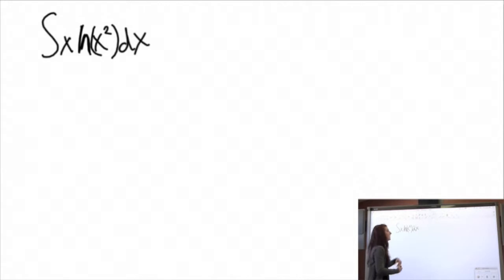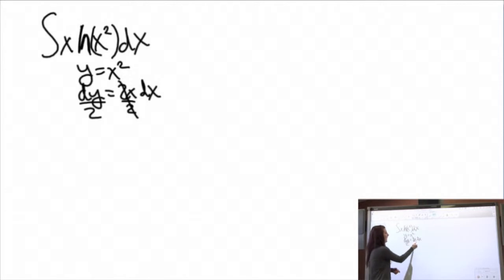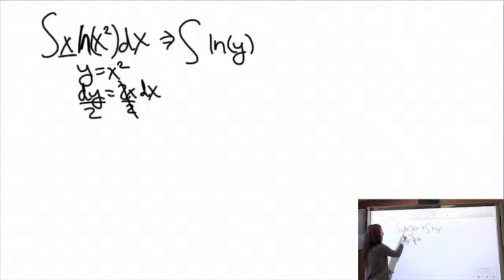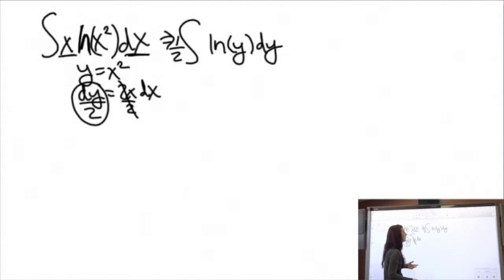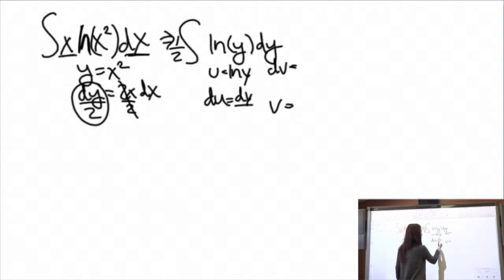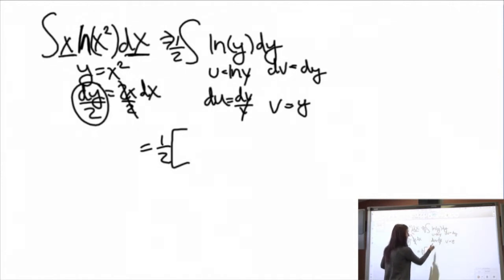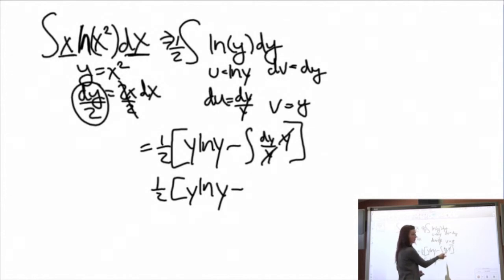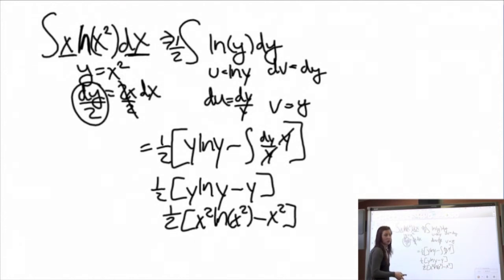Integration by Parts- Calc 2 CSI, Week 7- Mines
Content:
Integration by Parts and the steps needed to solve a problem